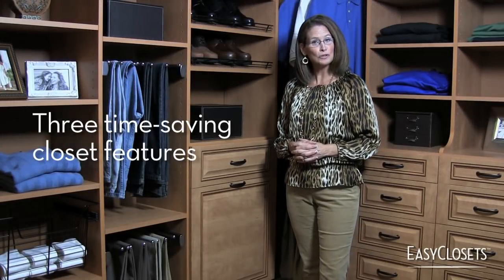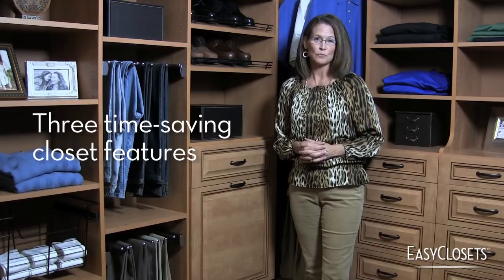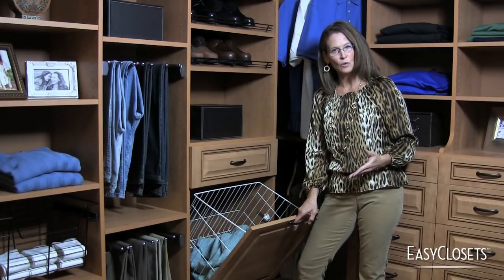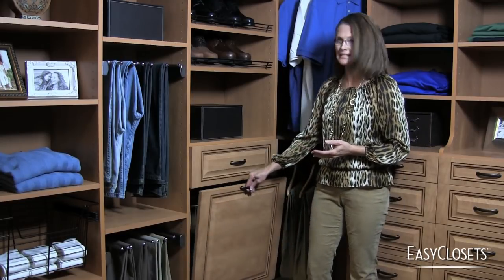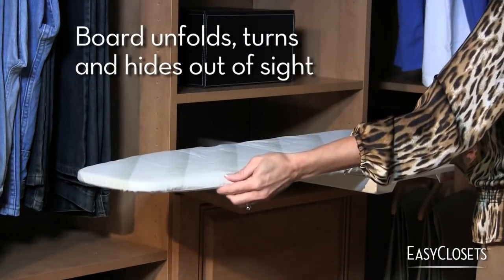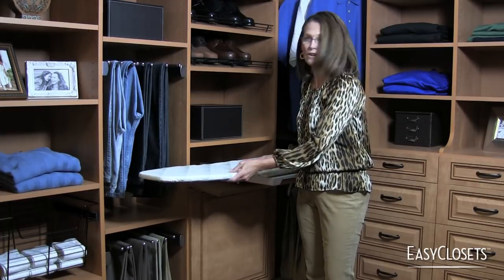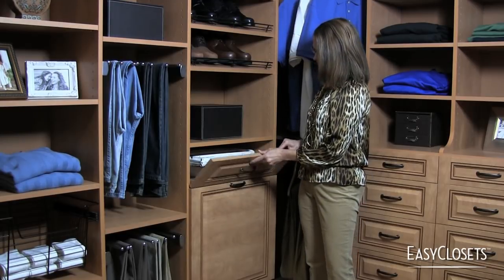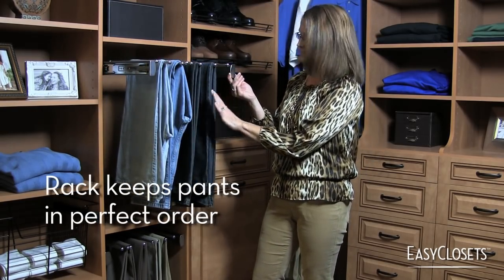Smart Closet Design Tips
Smart custom closet design can help save you time when you incorporate innovative solutions that keep you moving through the process of getting dressed.  Here are three time-saving features to consider when designing your custom closet.